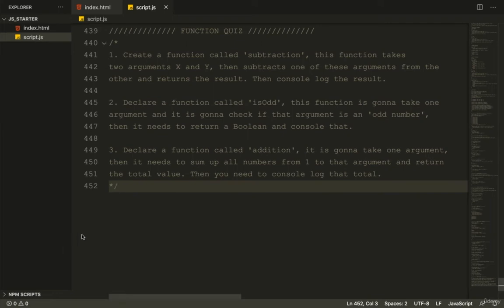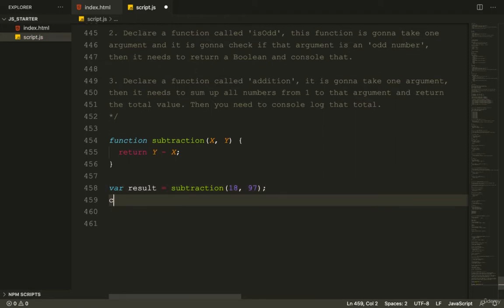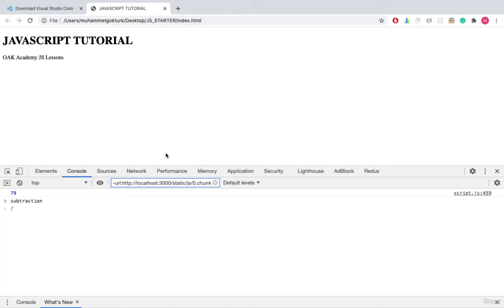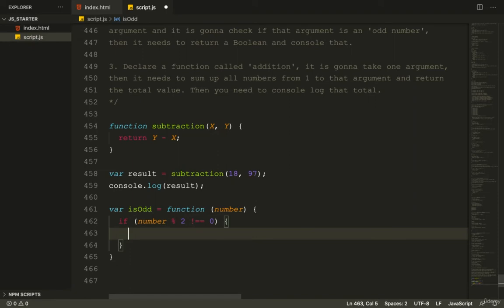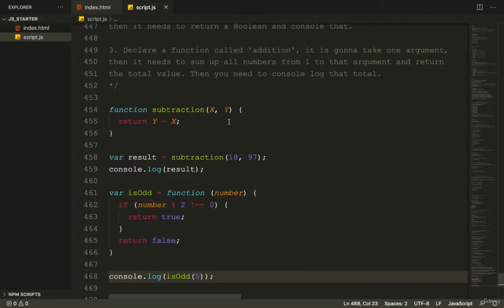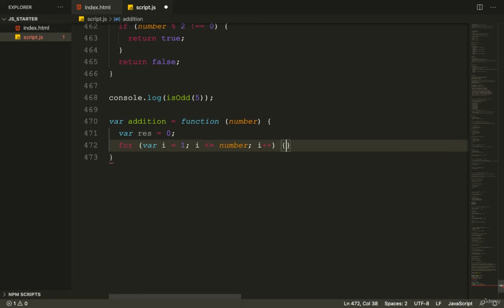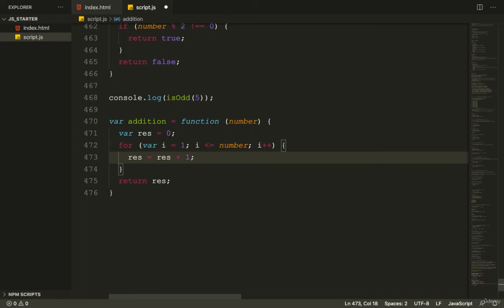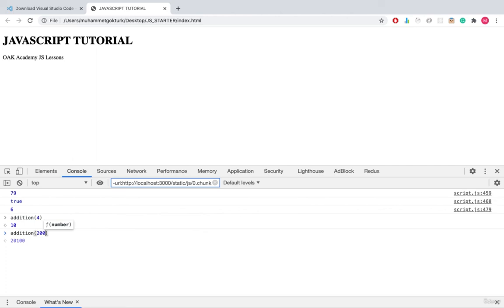7 Javascript Function Quiz Solution (FUNCTIONS IN JAVASCRIPT)